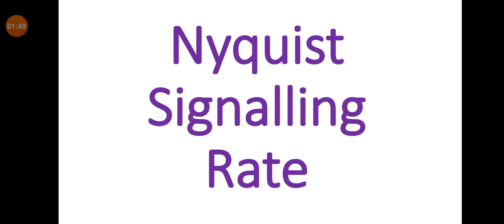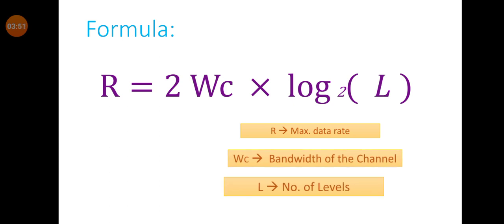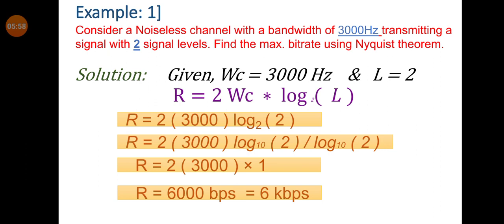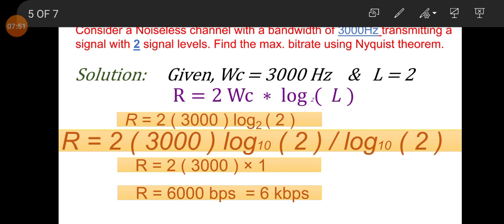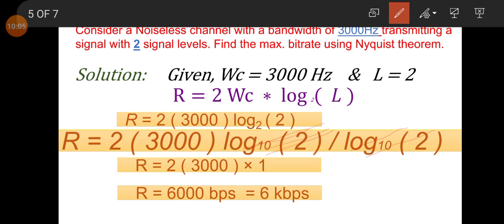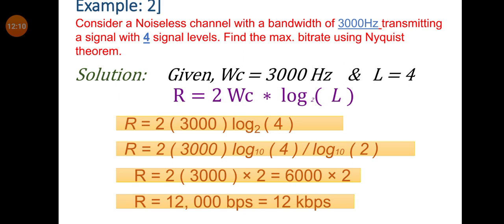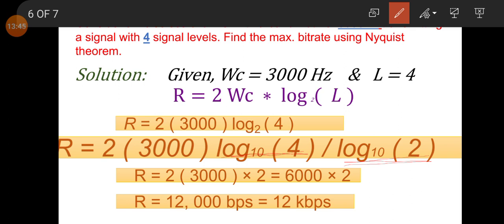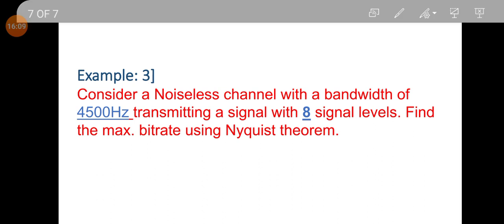8 Nyquist Signalling Rate